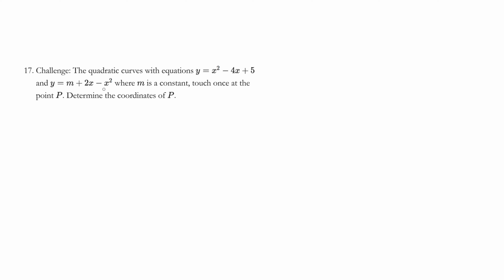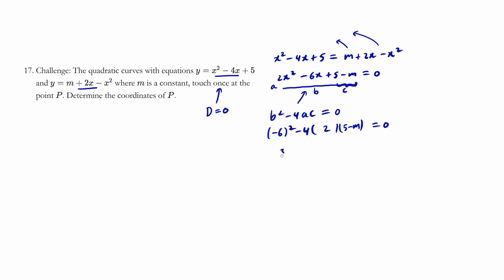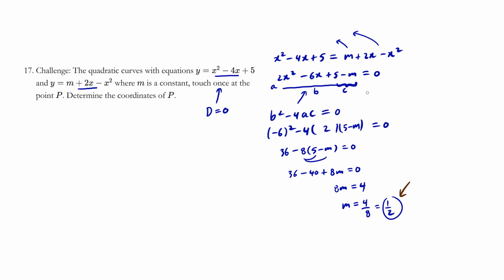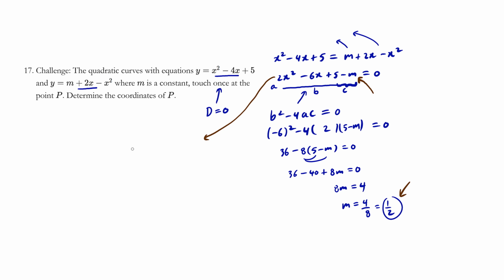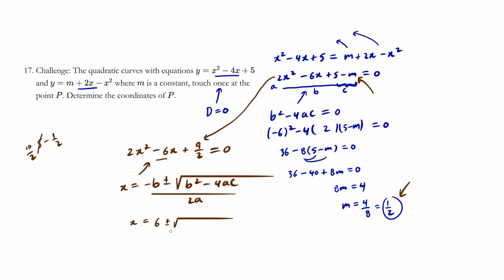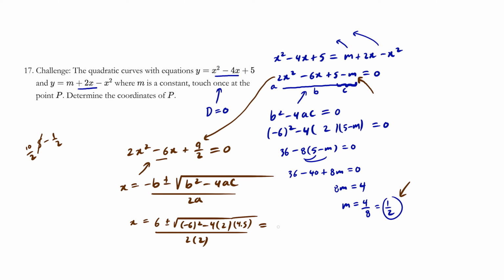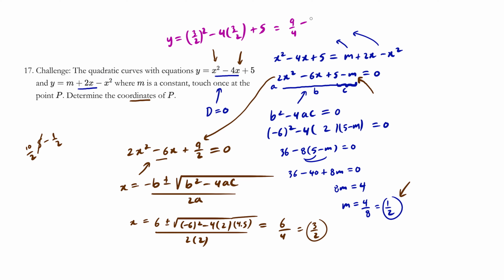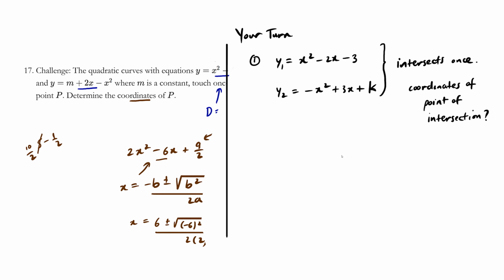BC Math: Pre Calculus 11 Quadratics Question 17